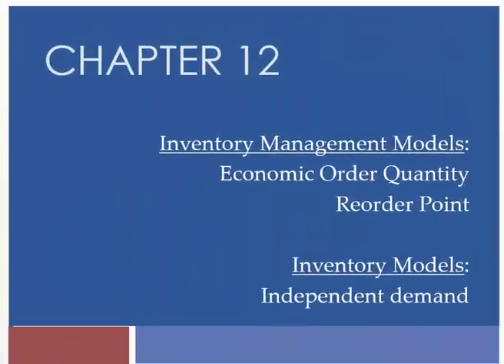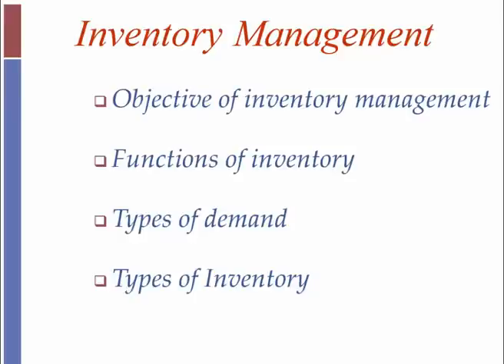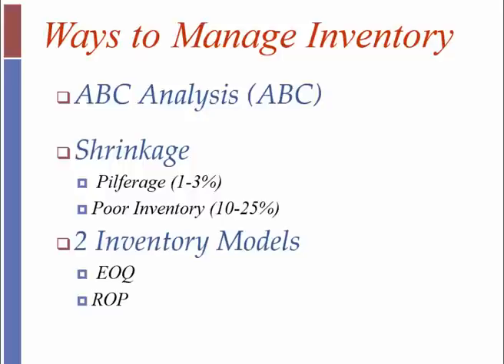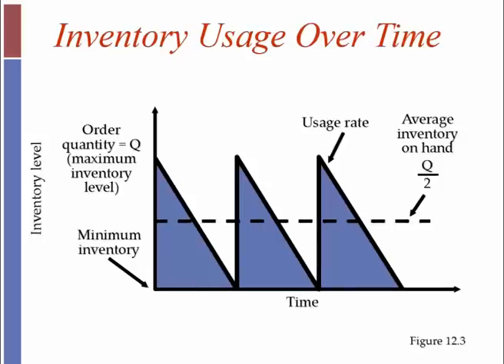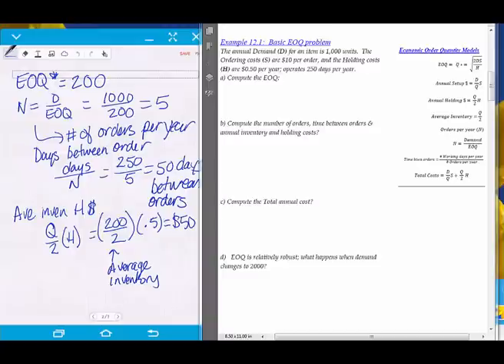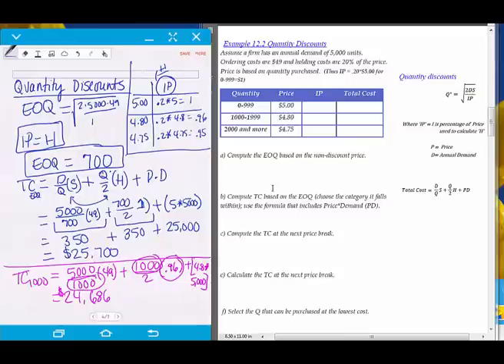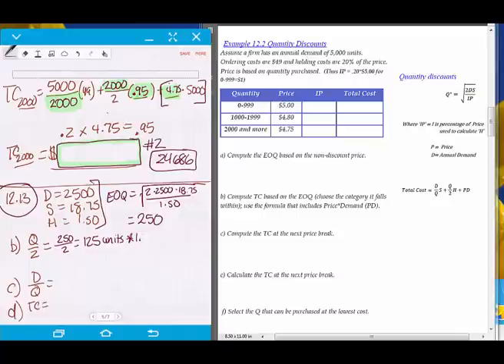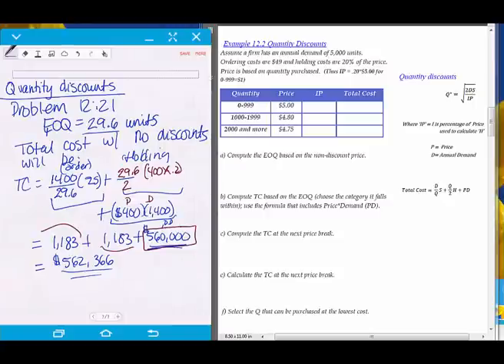Chapter 12 EOQ F2015